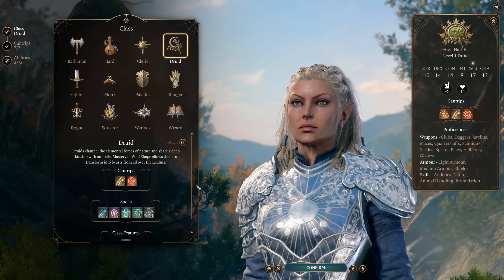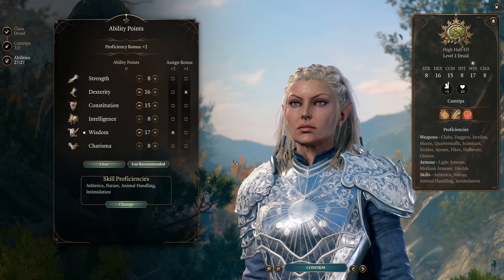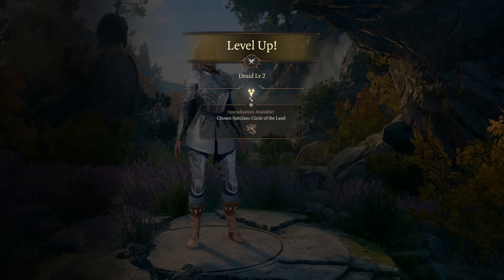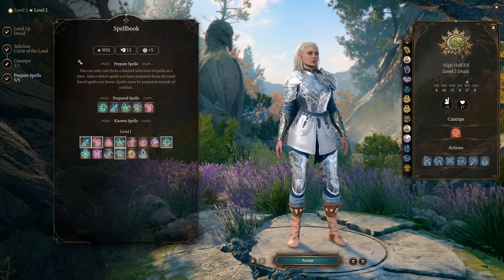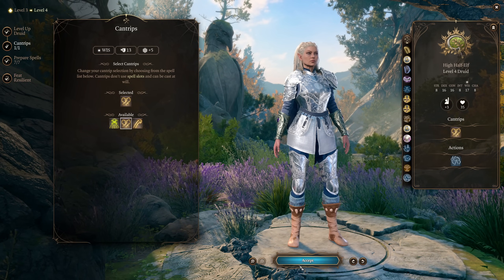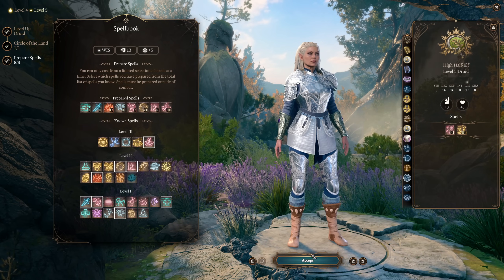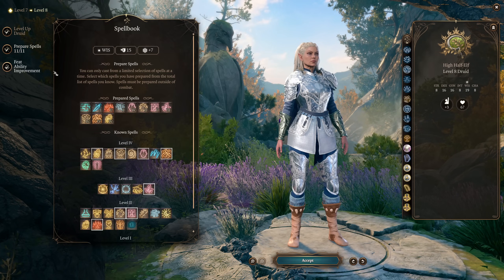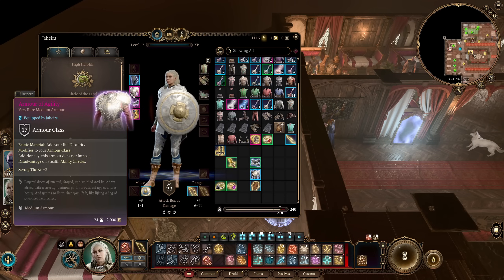LAND DRUID Can Do EVERYTHING - Jaheira / Halsin Honour Build Guide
Want to have the most versatile class in the game, capable of filling any role and powering up any party? Look no further! The land druid's unmatched summons, unparalleled spellcasting access, and powerful melee forms give you the ultimate addition to any team!

This character uses Circle of the Land Druid to get incredible damage, excellent utility and control from spellcasting, and massive tankiness all in one!

Full detailed level guide from 1-12, including stats, feats, skills, items, spells, and abilities!

0:00 Intro and Build Goals
2:48 Level 1 Build
9:36 Subclass Selection
10:55 Level 1 Spells
12:55 Wild Shape Forms
13:24 Level 2 Spells
16:36 Feat Selection
19:20 Level 3 Spells
22:44 Actually it's "owlbear"
25:00 Level 4 Spells
27:04 Feat Selection
27:33 Level 5 Spells
28:59 Gas Clouds
30:36 Level 6 Spells
31:32 Dip or Feat?
33:14 Final Build, Items, and Combat